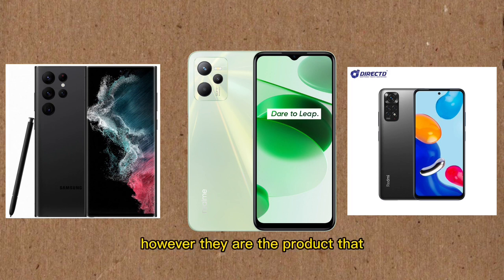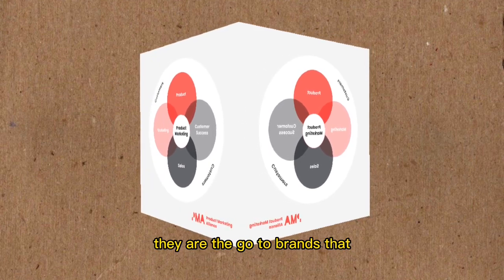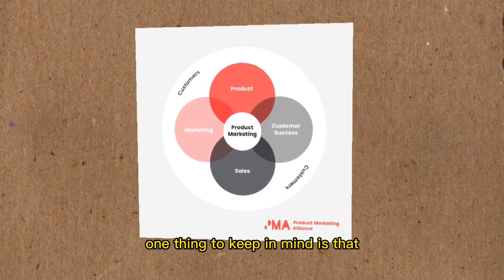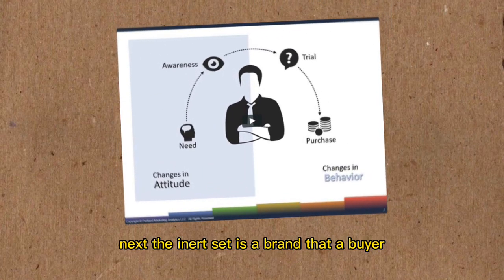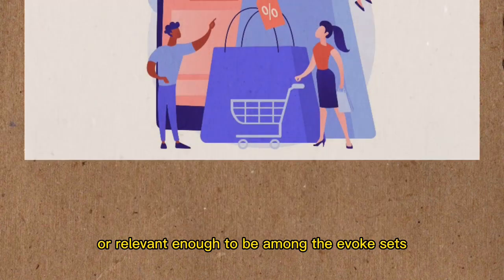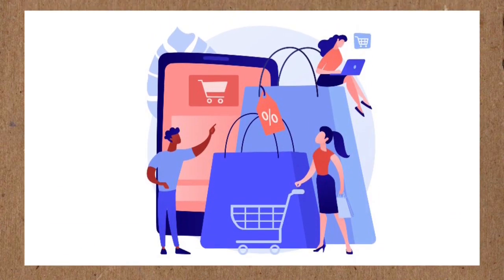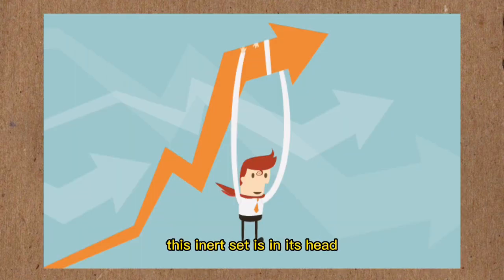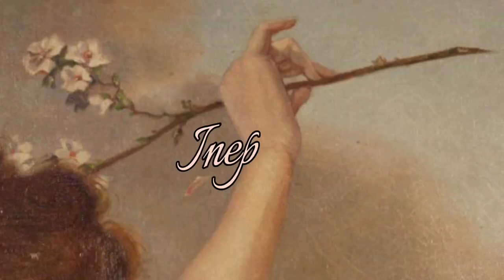MSM 20303 CONSUMER BEHAVIOUR GROUP 2 EVOKED,INERT OR INEPT CASE STUDY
GROUP 2
 062857  Nur Ainun Rifqah Binti Tun Hassan
064633  Nur Irdina Farisya Binti Mohd Izrulnisham
062219  Ummul 'Aina Binti Mohamad Zoki